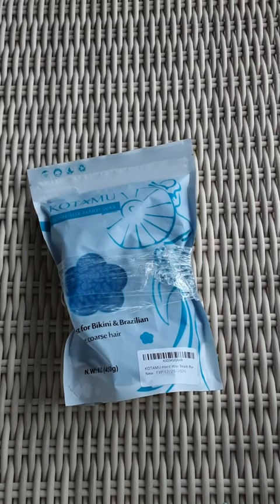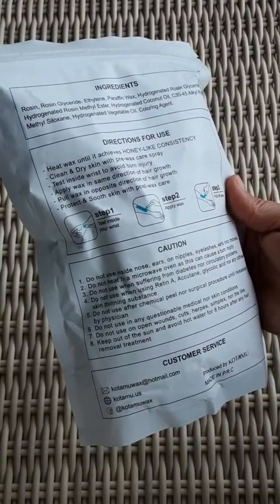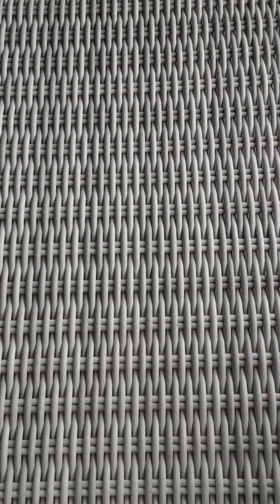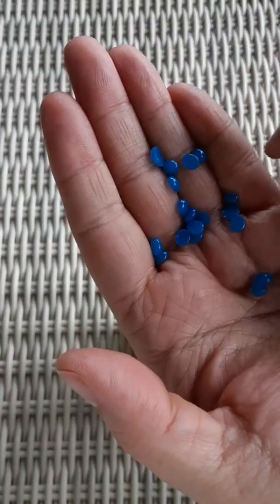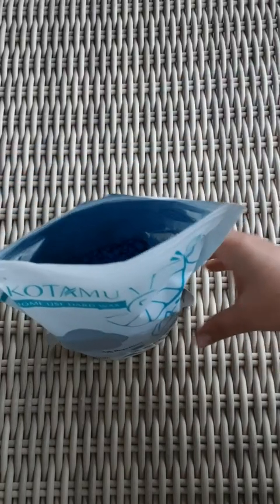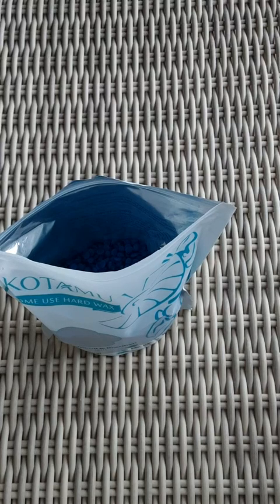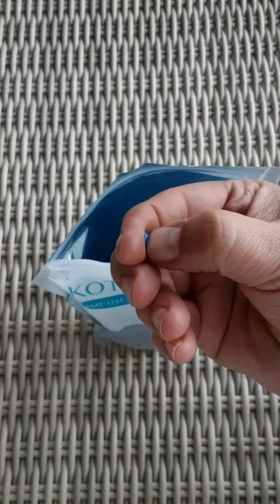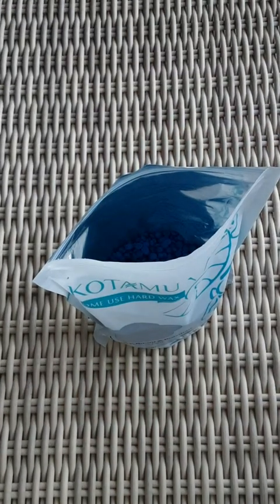KOTAMU Hard Wax Beads 1LB Blue Hair Removal Hard Wax Beans Review, Beautiful Blue Wax Beads are Very